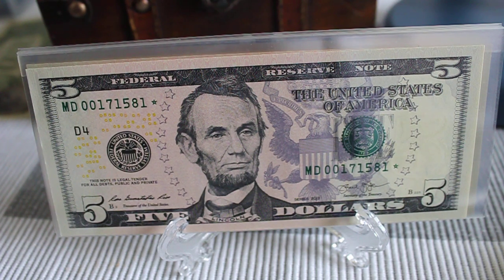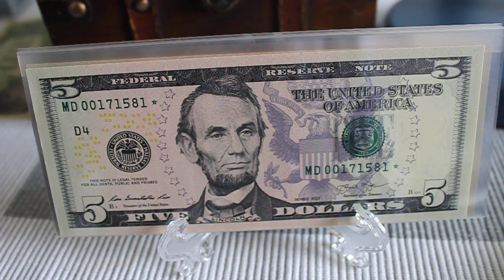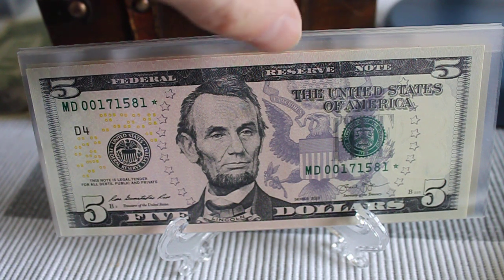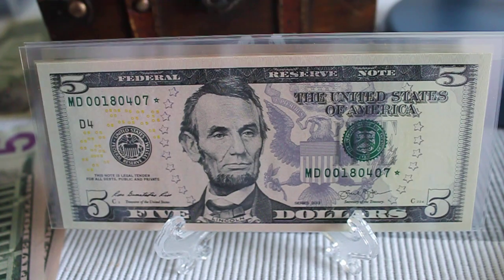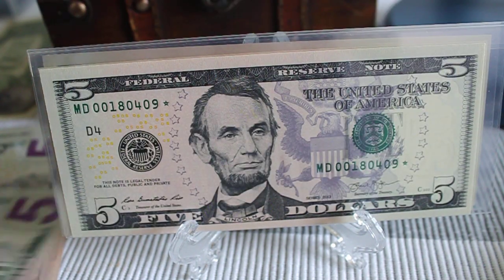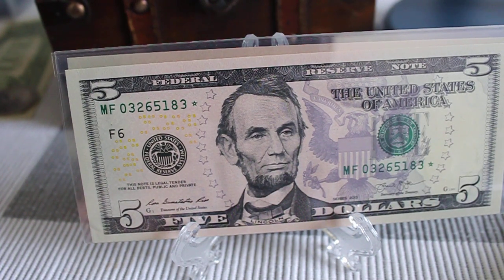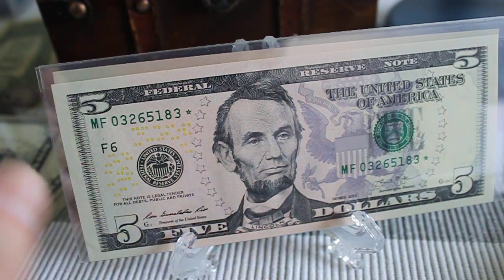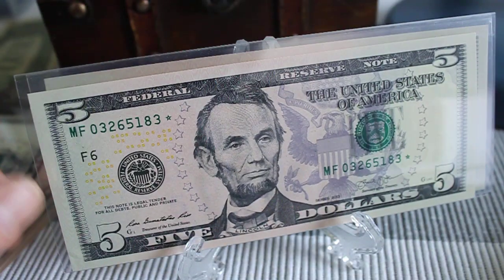New (2019) 2013 $5 Star Notes. 320,000 printed! Only one run!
I found these beautiful star note five $5 dollar bills from the Cleveland district D4 at work.  Each five Dollar note is from that 320,000 low print run and these notes are very rarely found let alone in this condition.  Collecting star notes and rescuing them from everyday circulation is an awesome feeling.  I page through every bank strap at work looking through the money and currency to find these unique works of art.  To me they are like artwork that is pristine and untouched.  I use mycurrencycollection dot com star note look up to find all of the information.  Great resource.